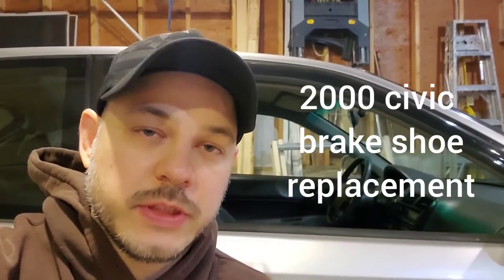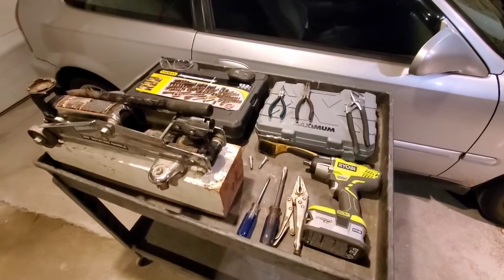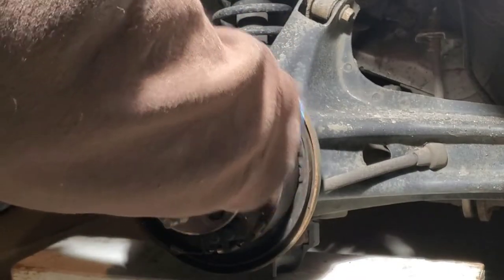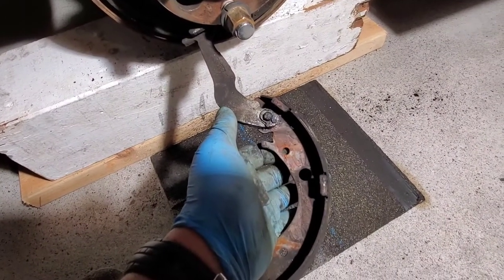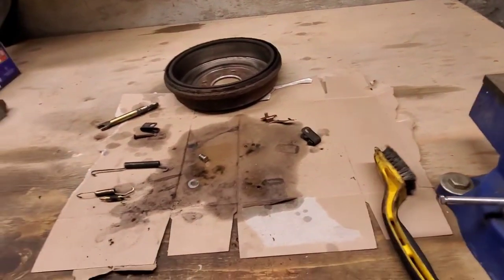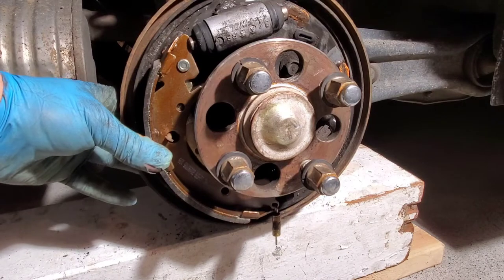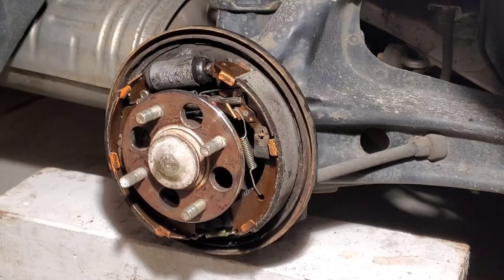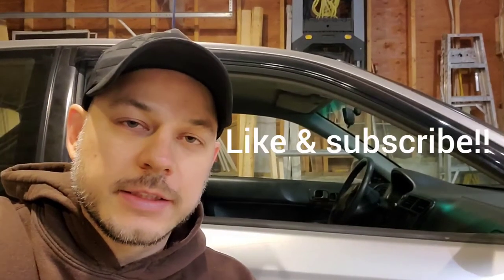96-2000 Civic brake shoe replacement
In this video I replace the rear brakes(shoes) on this 2000 Honda Civic. I cover material, tools and do a step by step on how to get the job done.

Latex gloves

Brake grease

Brake cleaner

Brake shoes

Socket set

Automotive jack

Impact sockets

1/2" Impact

Needle nose vice grips

Automotive jack

Big slot screw driver

Small slot screw driver